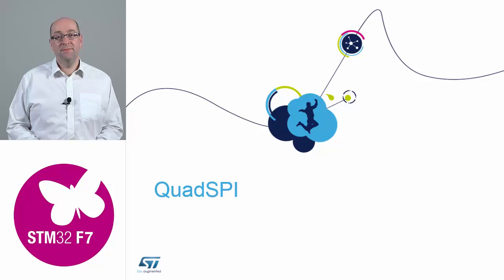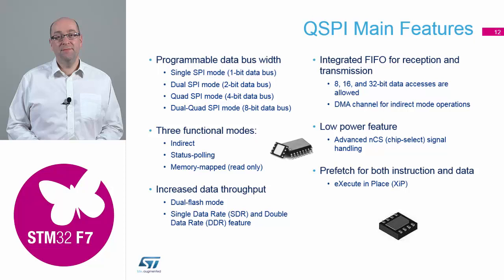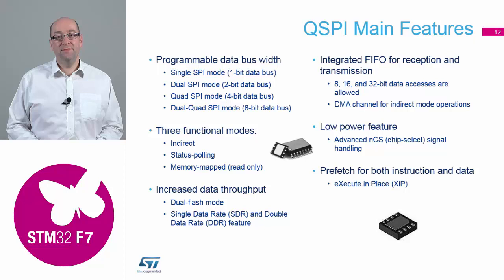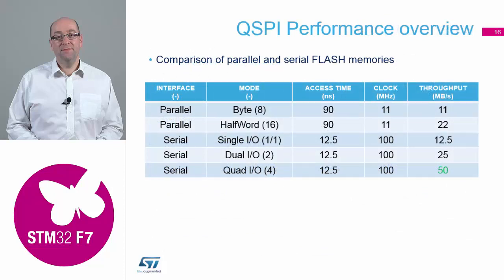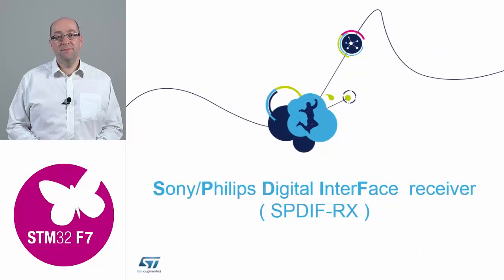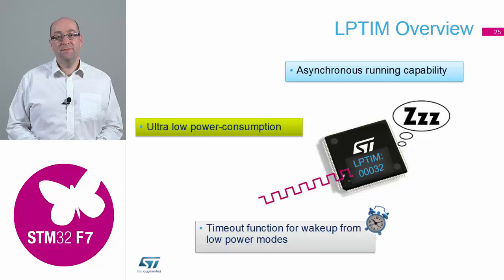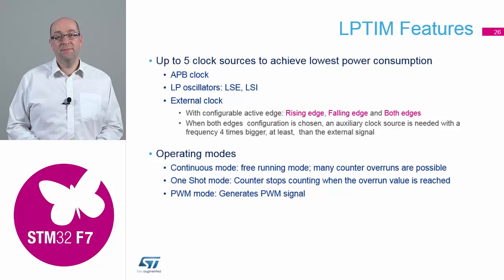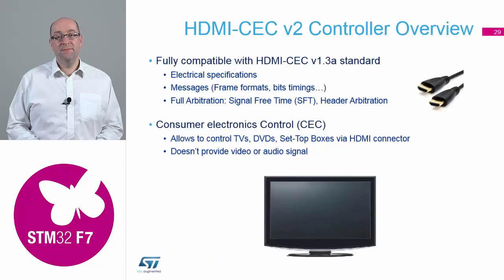STM32F7 workshop: 03.3 Architecture and new peripherals - New peripherals (QSPI , SPDIF-RX, LPTIM)